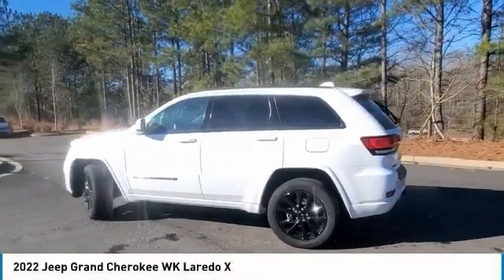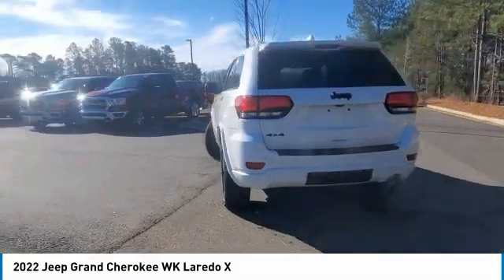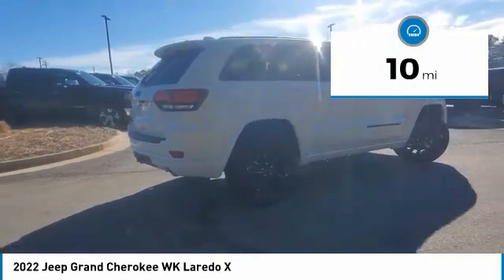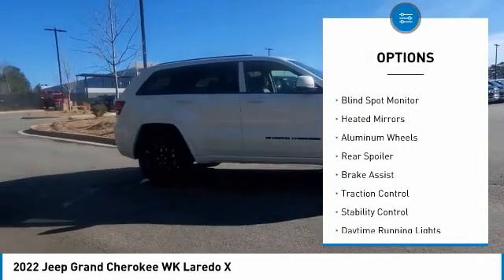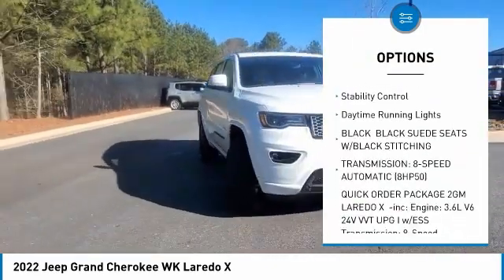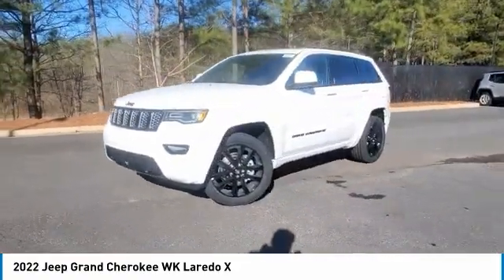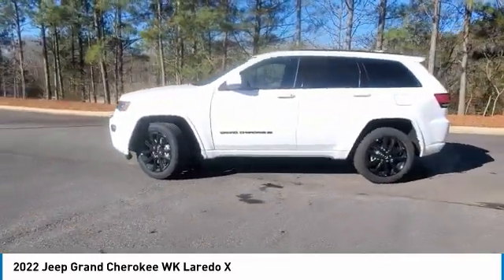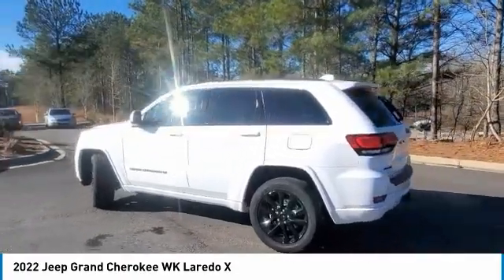2022 Jeep Grand Cherokee WK J103050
2022 Jeep Grand Cherokee WK Laredo X

MUST MENTION OR PRESENT AD AT TIME OF PURCHASE TO RECEIVE ADVERTISED PRICE. Don Jackson Chrysler Dodge Jeep Ram North offers the most competitive prices online. No need to negotiate. After over 50 years in the Automotive Industry Don Jackson has developed the most hassle free used car buying experience in the market. Our award winning Finance Department is waiting to help you secure the lowest interest rate and payment available. No time to come to the dealership, no problem! We offer transportation within 300 miles of the dealership. New vehicle pricing includes all offers, factory incentives, and rebates. THE ADVERTISED PRICE DOES NOT INCLUDE SALES TAX, VEHICLE REGISTRATION FEES, OTHER FEES REQUIRED BY LAW, OR FINANCE CHARGES.